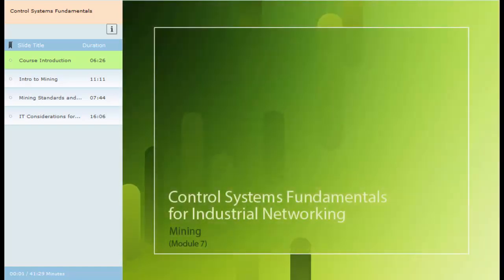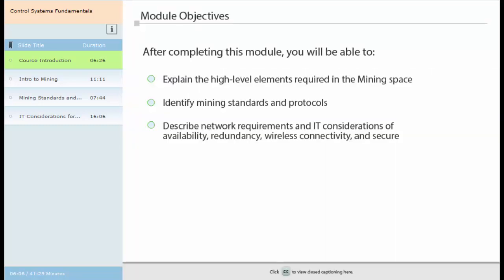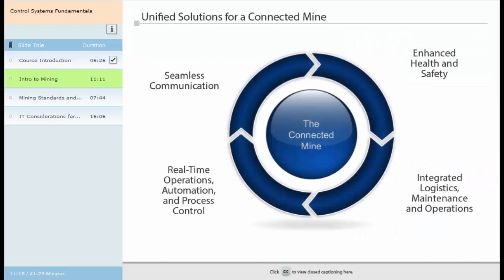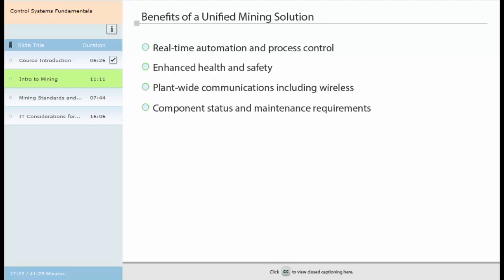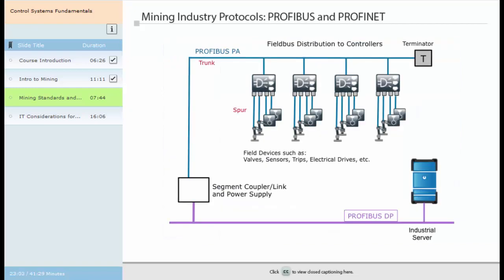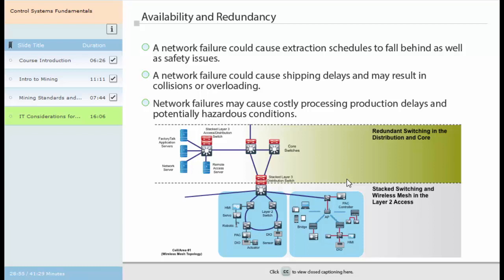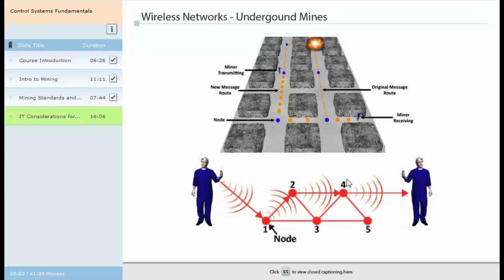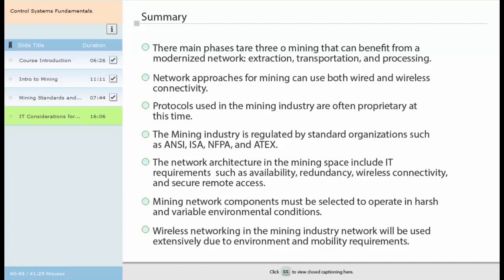Controls Module 7 - Mining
Control Systems Fundamentals for Industrial Networking